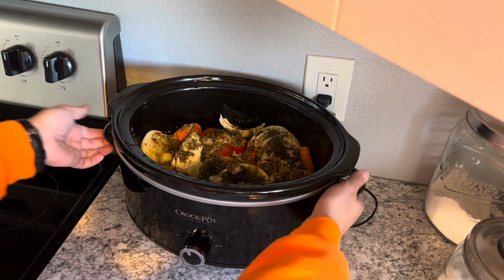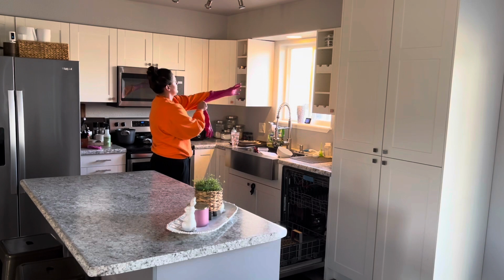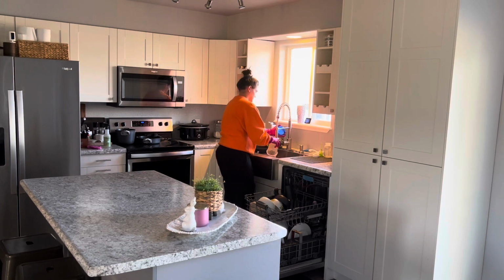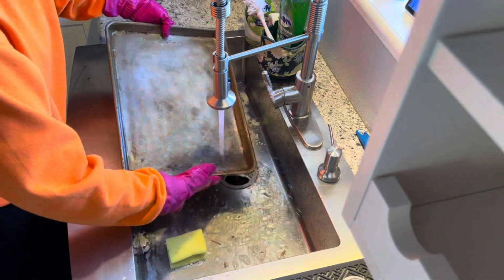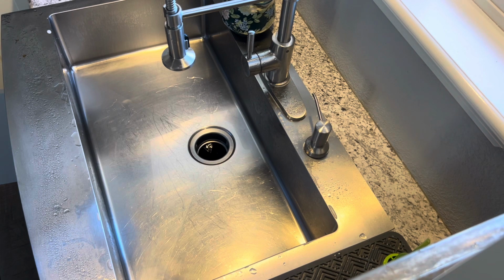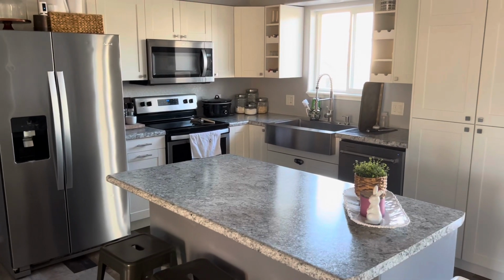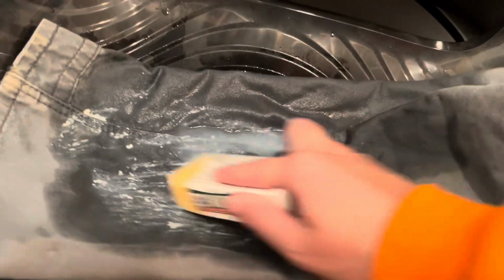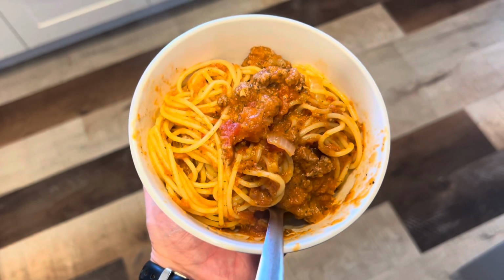CLEAN WITH ME!! COOK WITH ME!! TRYING VIRAL LAUNDRY HACK!! LAUNDRY BAR SOAP HACK ON WORK CLOTHES!!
CLEAN WITH ME!! COOK WITH ME!! TRYING VIRAL LAUNDRY HACK!! LAUNDRY BAR SOAP HACK ON WORK CLOTHES!! CLEANING MOTIVATION!!